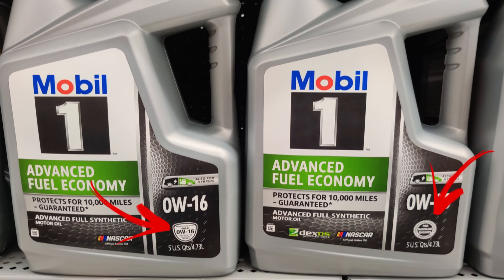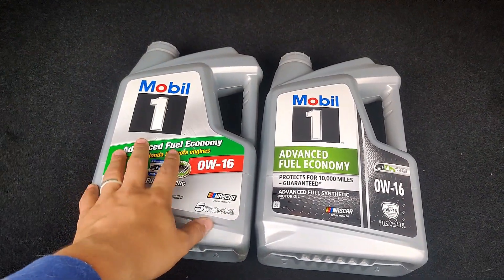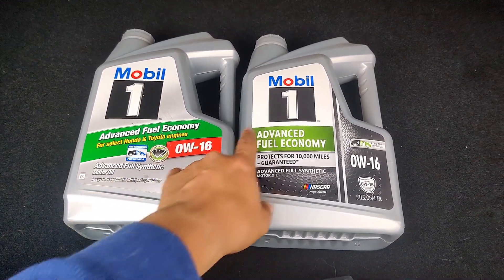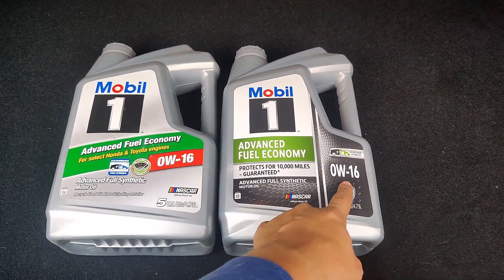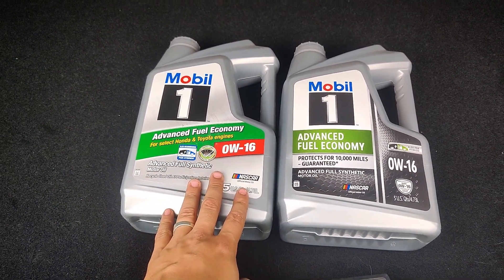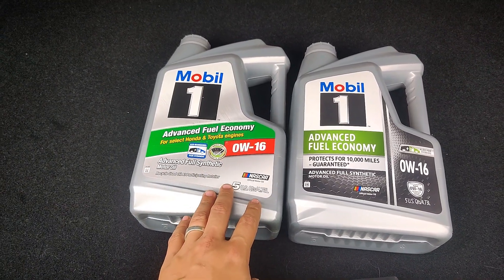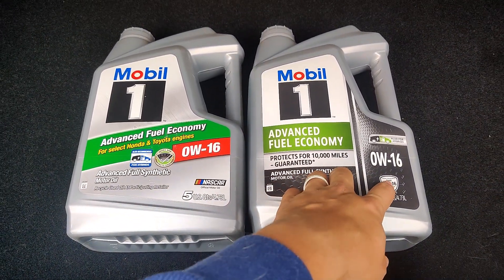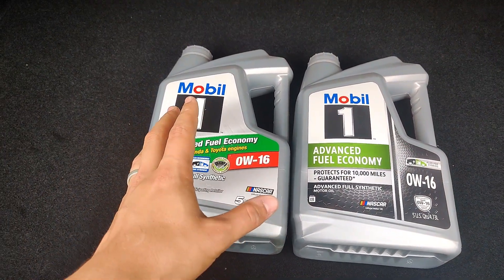Your using the WRONG OIL!?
Today we are going over the new API standards for 0w-16 oils started in May of 2020